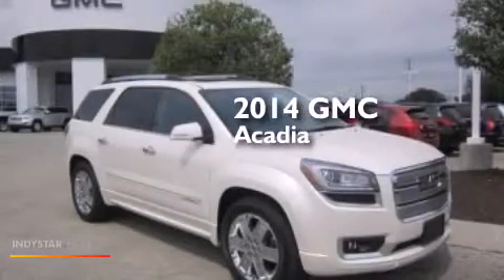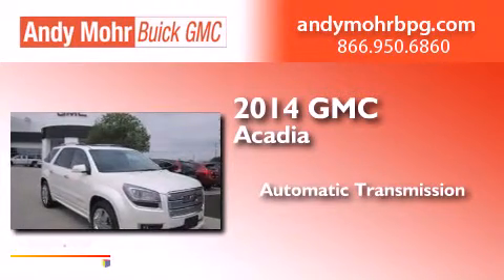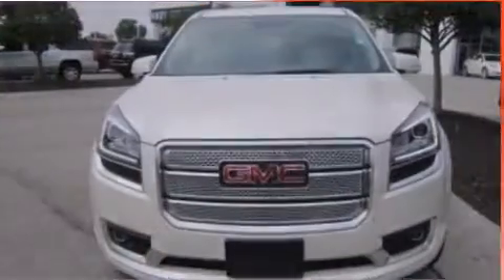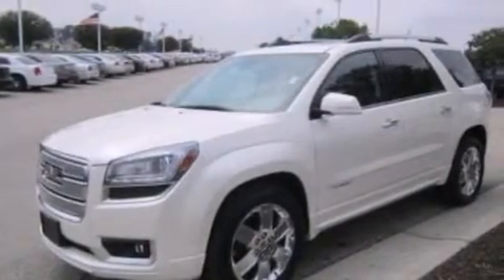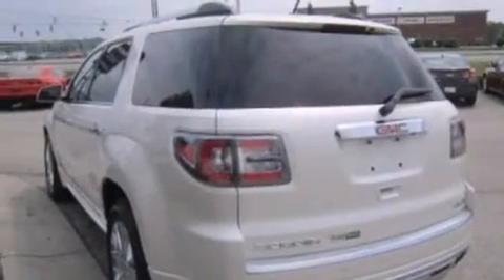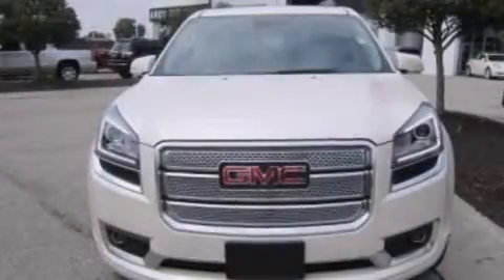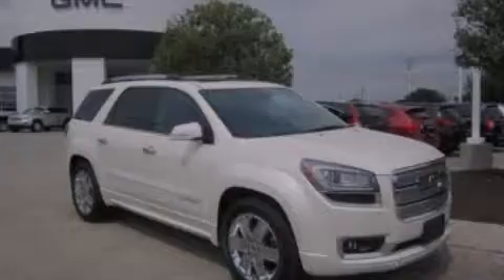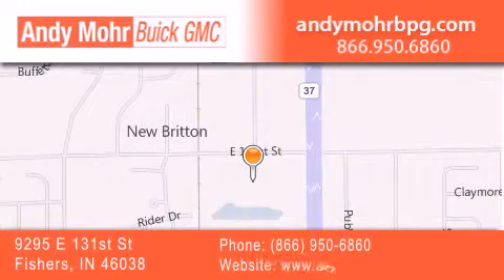2014 GMC Acadia Indianapolis IN 46038 G5148A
We've been honored to serve the Fishers IN area , we promise that your experience at our dealership will exceed your expectations ! Year : 2014 Make : GMC Model : Acadia Engine : 3.6L V6 24V GDI DOHC Trans . : 6-Speed Automatic Exterior : White Diamond Tri-Coat Miles : 24,360 Stock : G5148A Andy Mohr Buick GMC 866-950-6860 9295 E. 131st Street Fishers , IN 46038